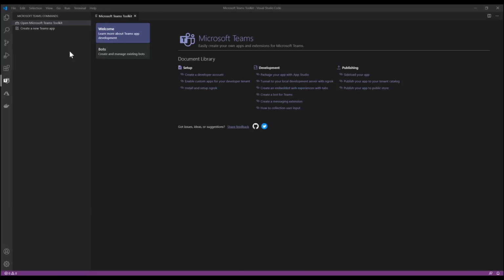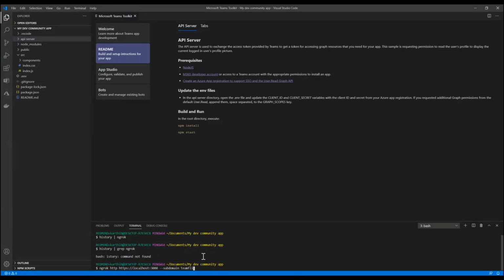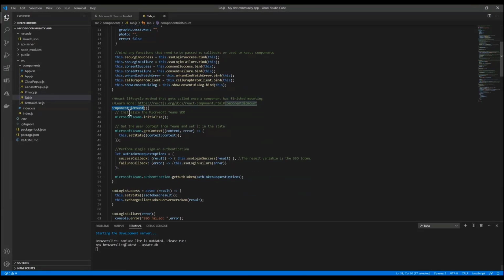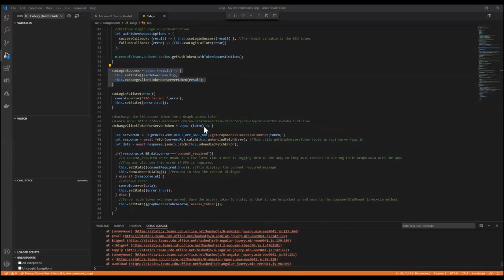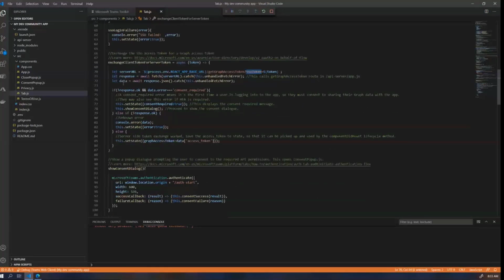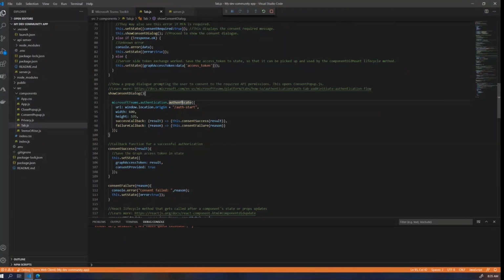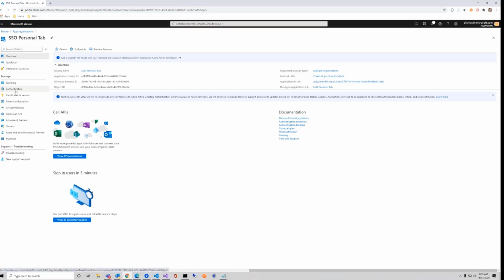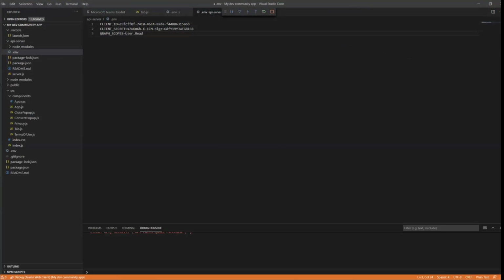Microsoft identity platform integration for Teams Toolkit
Karthig Balendran and Allen Snow from Microsoft share the Microsoft identity platform integration for the Teams Toolkit.

This demo is taken from the November Microsoft Teams community call.